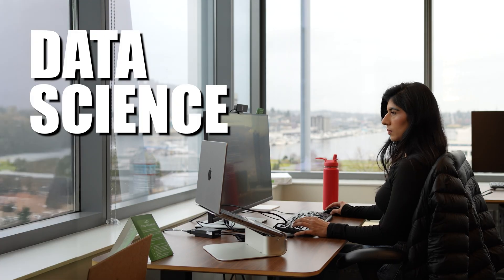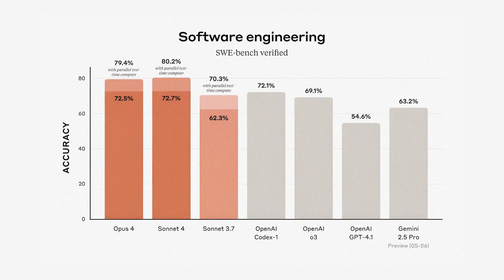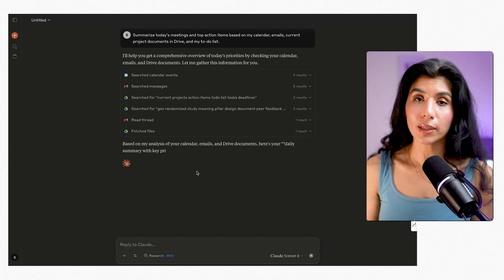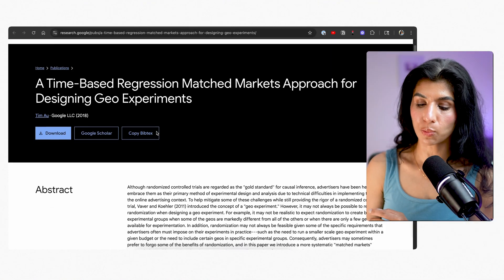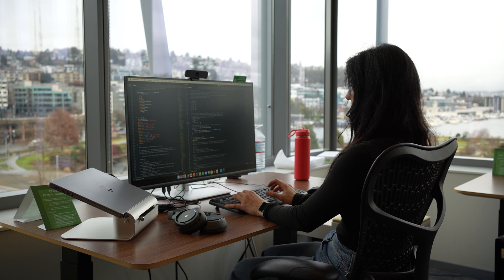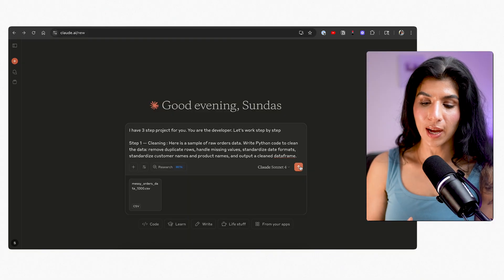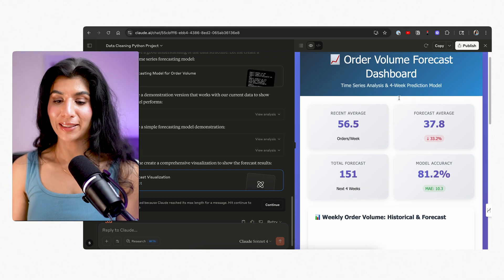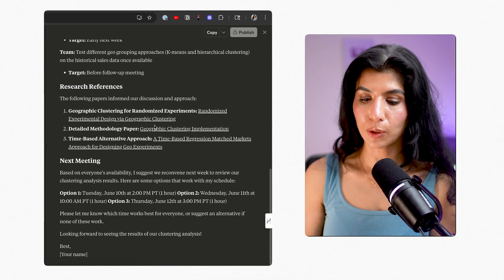How I Use Claude as a Data Scientist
Hi friends, in today's video we are diving into Claude 4 and 4 ways I have been using it to automate my workflows. Let me know your thoughts on these use cases. Do any of these resonate with you? Let me know in comments.

# COURSES & CERTIFICATES

# Salary Negotiation

# Data Scientist

# Data Analyst

# Product Manager

# Data Engineer

# Python

# SQL

# Machine Learning

# Statistics

# EXCEL

0:00 Intro
1:06 Why Claude 4
2:01 Planning
3:07 Researching
5:14 Coding & Dashboards
8:30 Emails